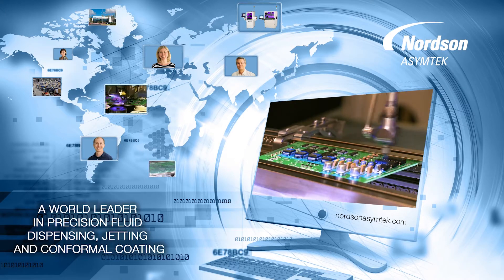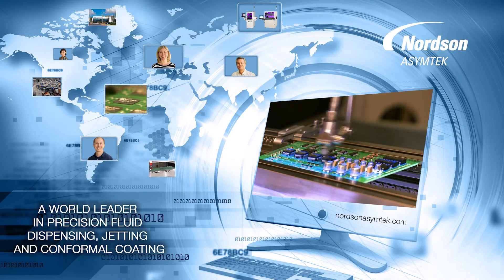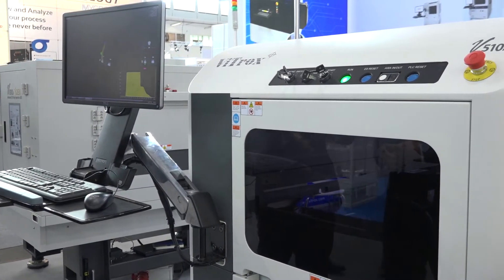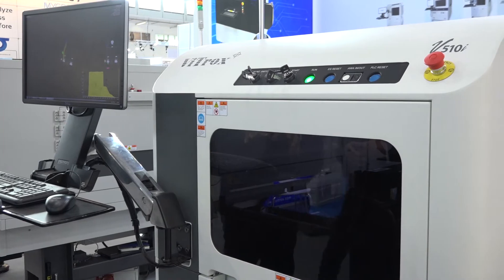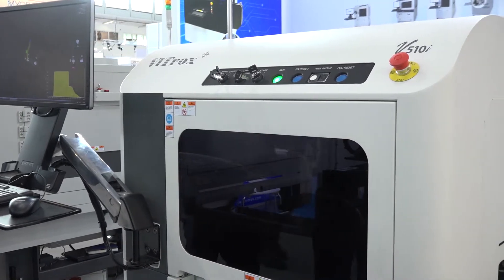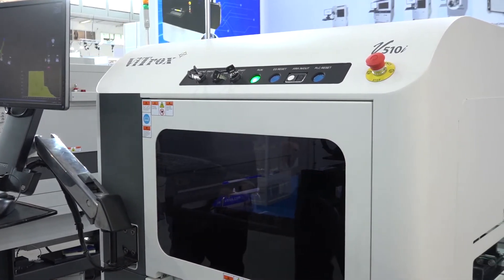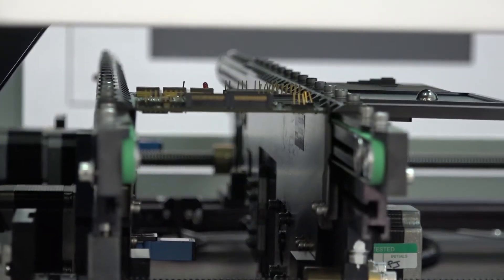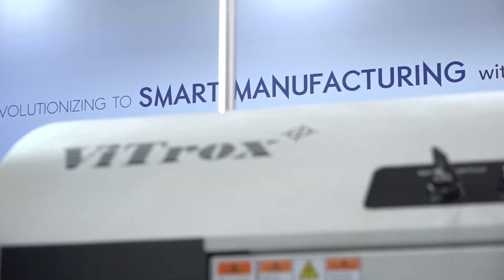ViTrox upgrade the V510i AOI at Productronica 2017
ViTrox upgraded their V510i AOI machine from 4 Megapixel cameras to 12 Megapixel and increase the throughput by 3-4 times over its predecessor.

Thanks for Dr. Viktor Tiederle, Managing Director of RELNETyX Consulting UG interview our Manager of Business Development, Fahmi Helmi at Productronica 2017.

Our interview is now live on Global SMT TV and can be viewed